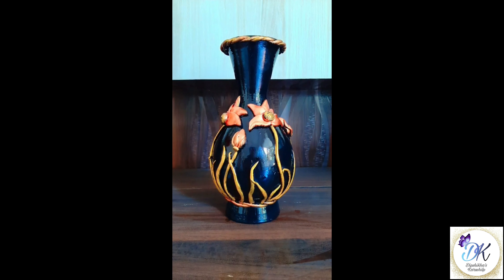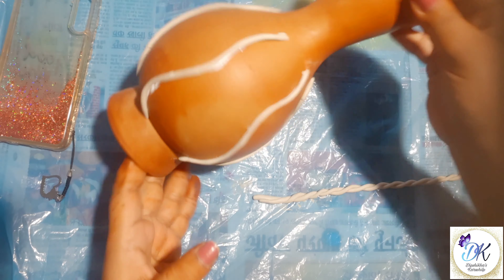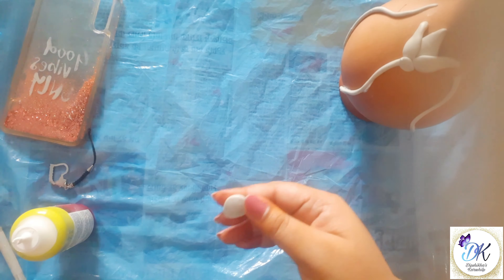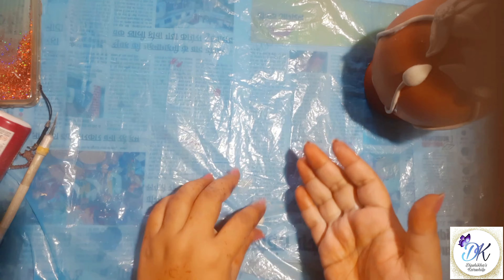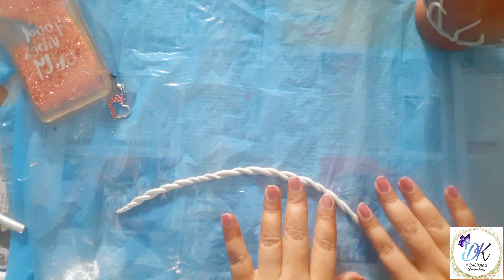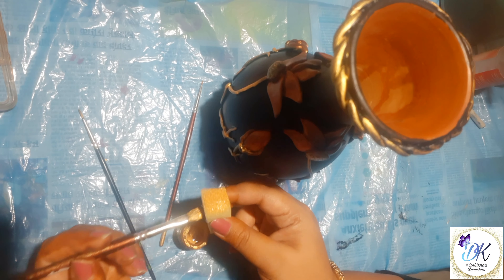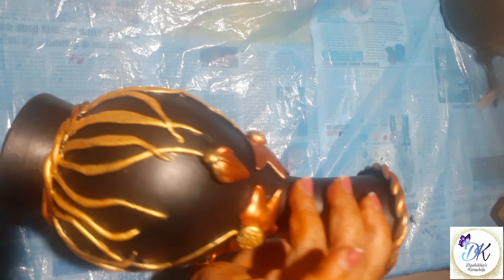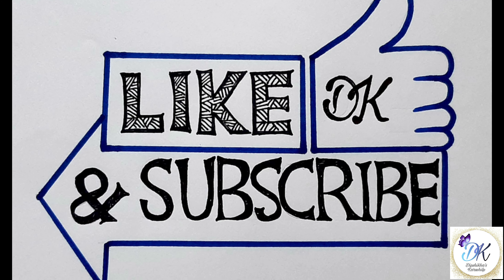Quick clay pot for beginners ||Super easy clay work with no tools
Hello friends welcome to Dipshikhas Karushilp.
You can also check our FB and Insta page for more art and craft ideas.